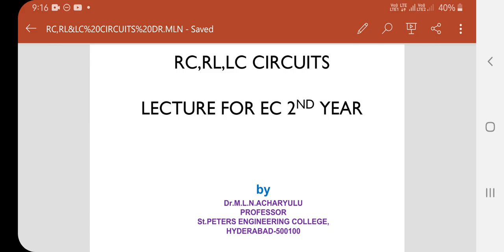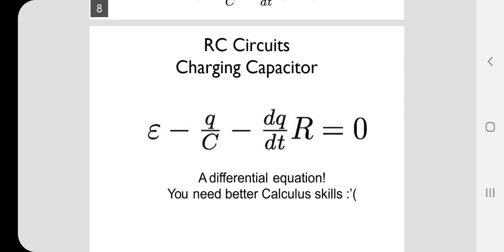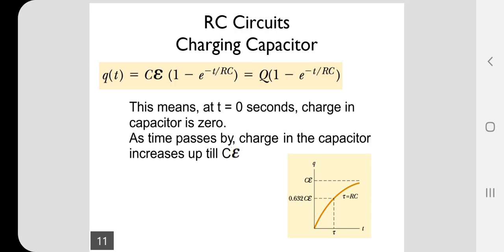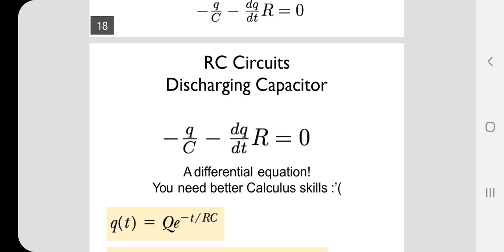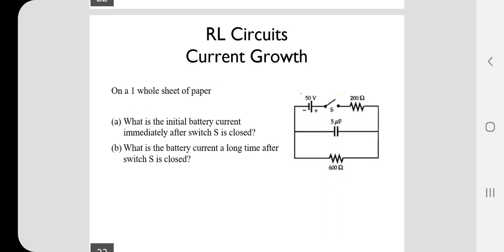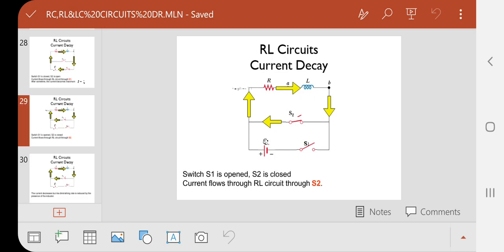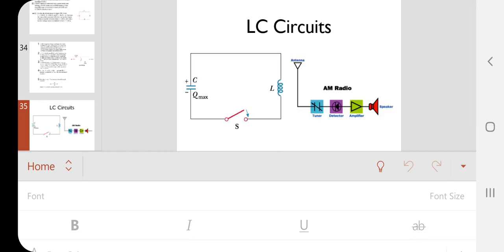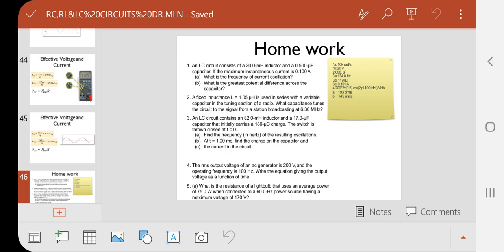RL LC RC circuits response || lecture 4 || Dr.M.L.N.Acharyulu